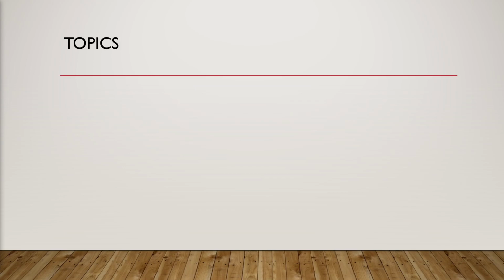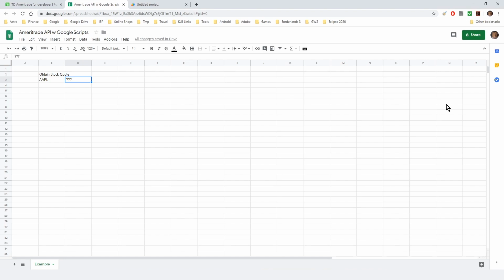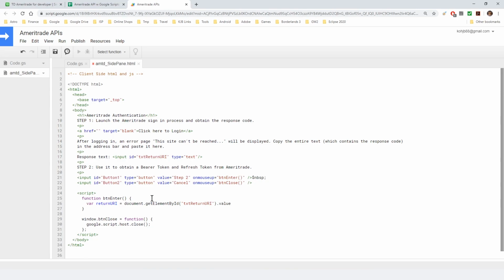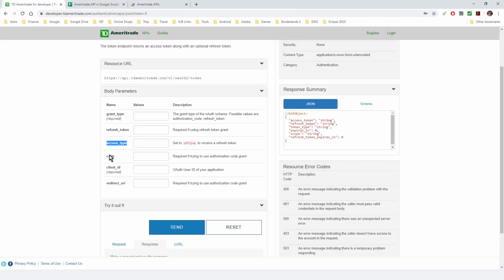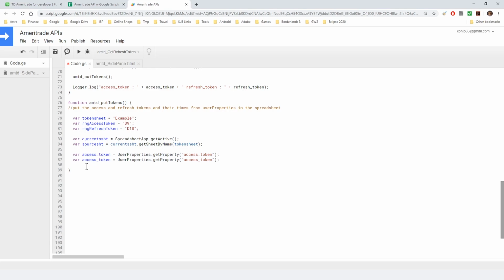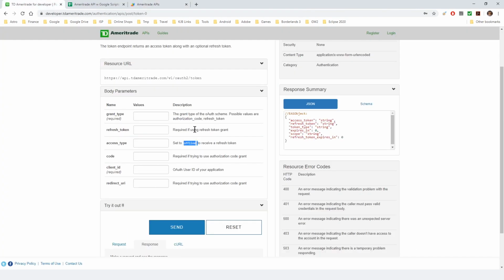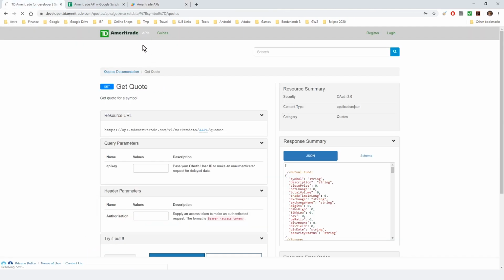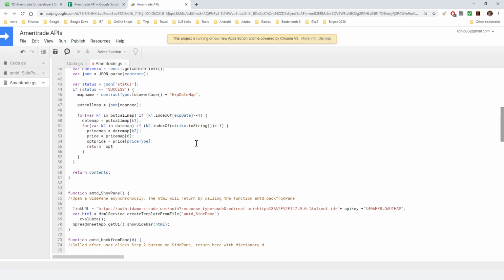Using Ameritrade's APIs with Google Scripts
Note: This tutorial was created with Google Scripts before v8 (the Rhino version). In the Google Scripts window, click Run | Disable new Apps Script runtime powered by Chrome v8, if you've somehow turned on v8.

Do you use Google Sheets to organise your financial and stock information and are you a member of Ameritrade or ThinkokSwim? If so, did you know that you can access your account info, get live quotes, or even execute trades automatically through Ameritrade? This step-by-step video walks you through the entire process of accessing Ameritrade's powerful APIs using Google Sheets and Google Scripts. It's a long video, created for you to work along on your computer. Here are the main 5 sections you can fast forward to as needed :

1. Overview of Ameritrade API Processes - 0:01:44
2. Authentication Process - 0:11:49
3. Bearer Token Process - 1:11:06
4. Example 1: Obtaining Stock Price - 1:26:26
5. Example 2: Obtaining Option Price - 1:35:52

The final code (includes some embellishments, so it's not exactly the same as the tutorial) is here in my github for your reference if required.

If you do have comments, suggestions for improvement, or better ways to create the various functions, please do leave them below.